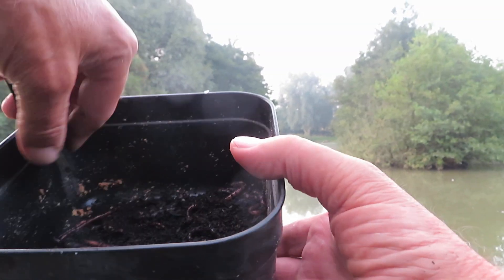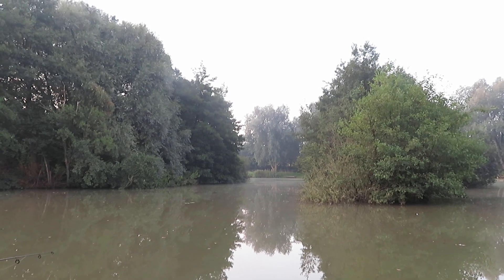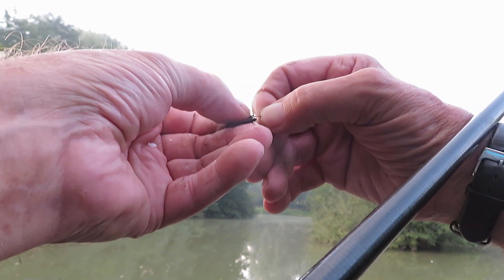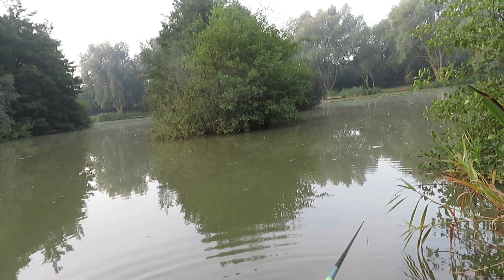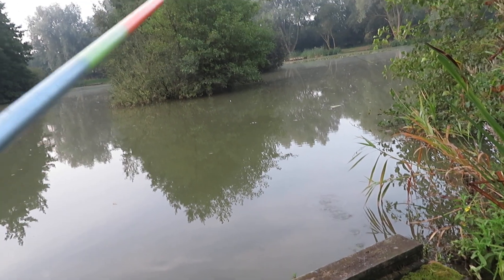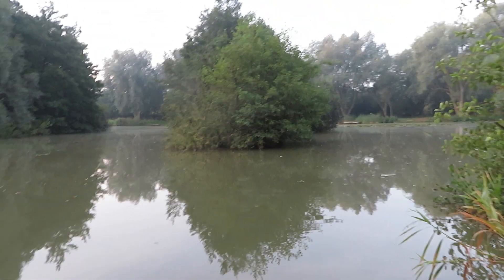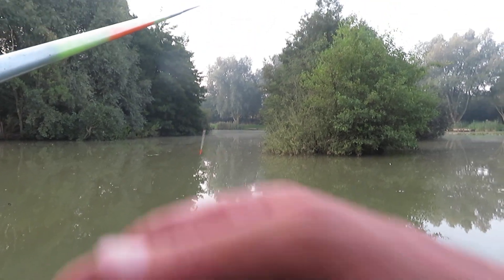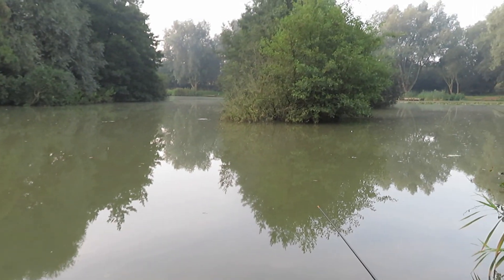First light for an eel.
After lots of twitches on the line i replaced the live bait with a small roach head to see if the eels prefered a smaller bait.